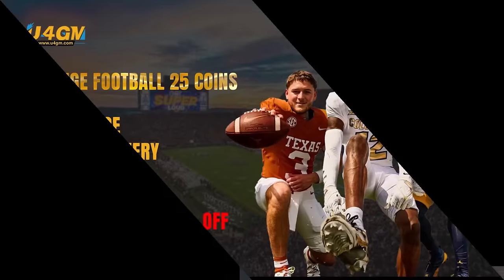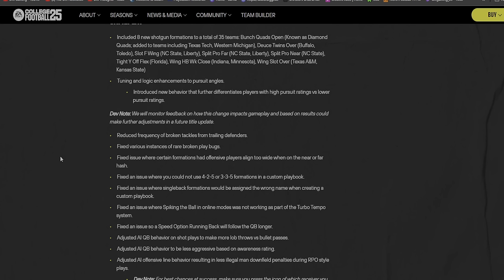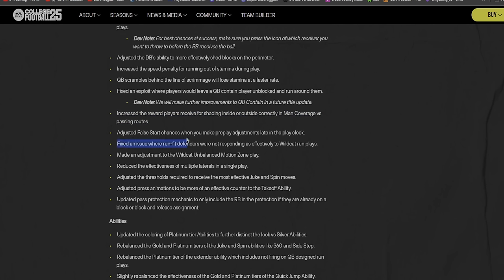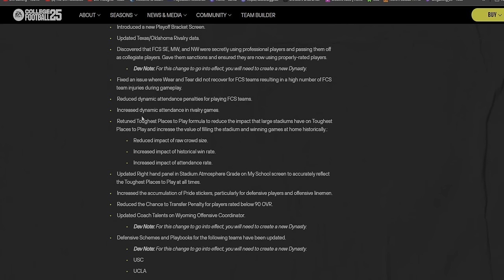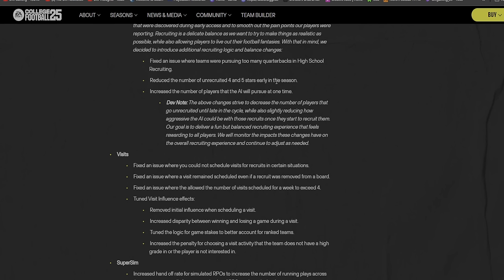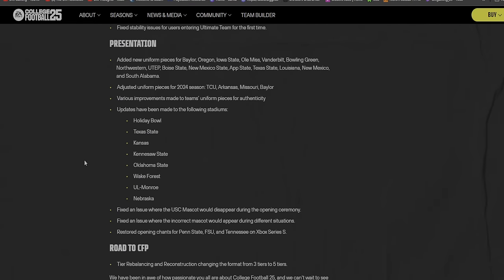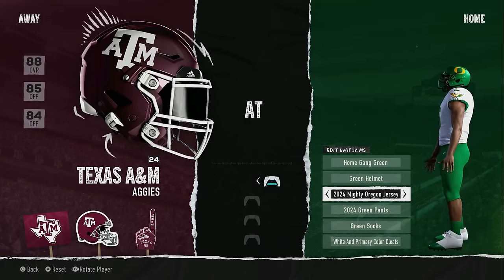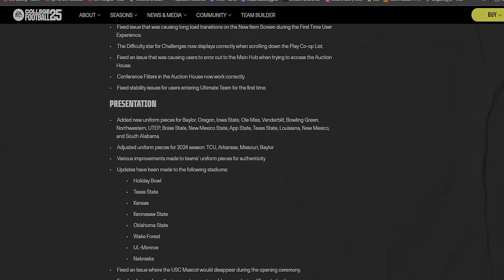A Whole New Game: EA Sports College Football 25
Taking a deep dive into the the game changing pact for EA Sports College Football 25.